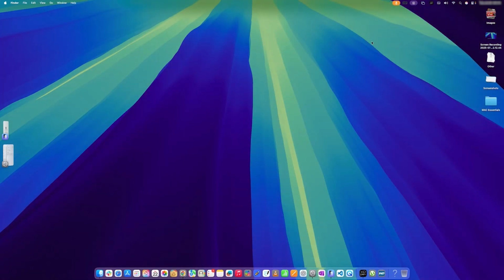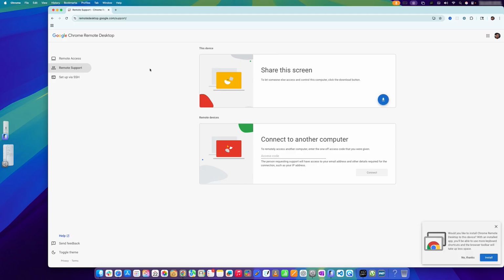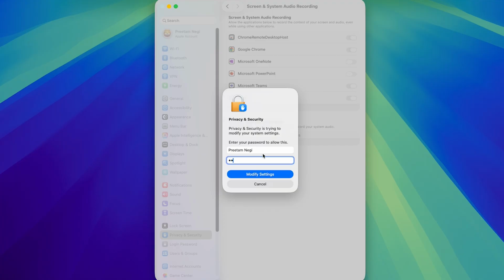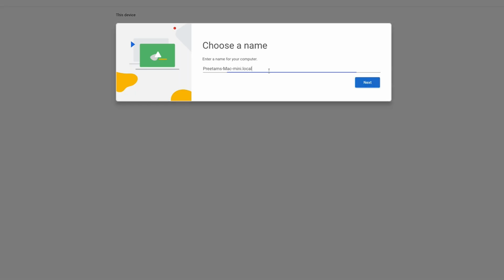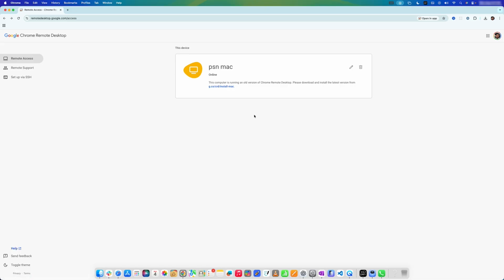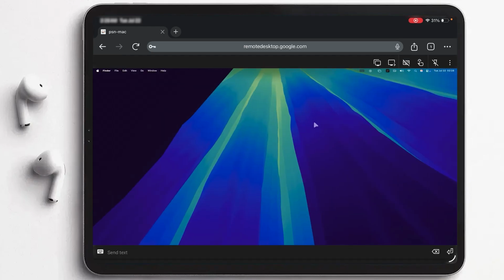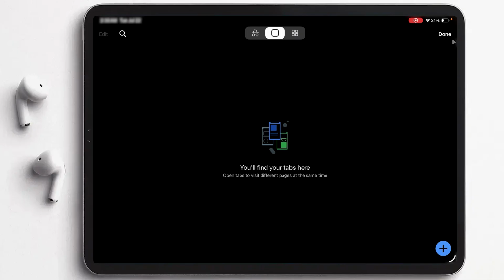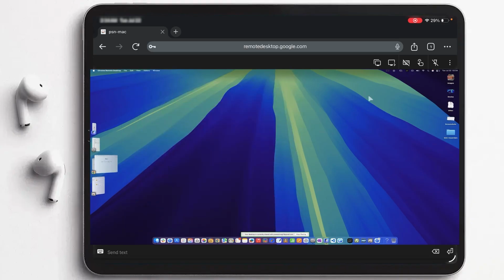Run macOS on iPad Anytime, Anywhere! | No Same Wi-Fi Needed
Want to run macOS on your iPad from anywhere in the world?
In this tutorial, I will show you how to set up Chrome Remote Desktop to access your Mac remotely and use all your desktop apps right from your iPad — no matter how far you are.

📌Timestamps📌
00:00 – Intro: Run macOS on iPad from anywhere
00:27 – Installing Google Chrome on Mac
00:56 – Setting up Chrome Remote Desktop
01:53 – Giving permissions for remote access
02:59 – Naming your device & creating a PIN
03:22 – Remote access activated
03:44 – Switching to iPad setup
04:10 – Logging in on iPad & connecting to Mac
04:53 – Viewing multiple and single monitors
05:22 – Installing Chrome Remote Desktop app on iPad
05:45 – Full screen, high DPI, and FPS settings
06:17 – Outro